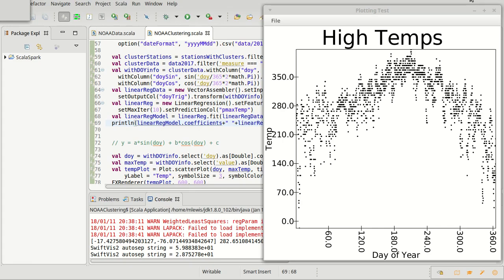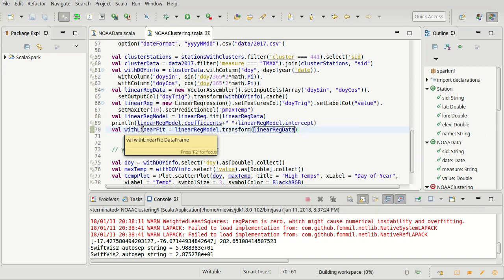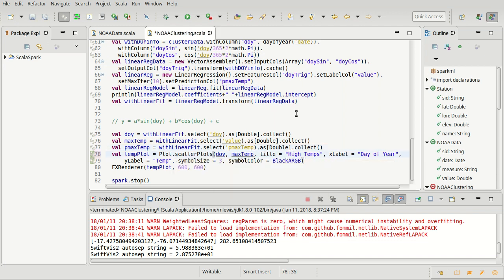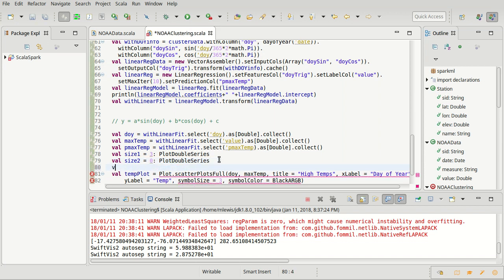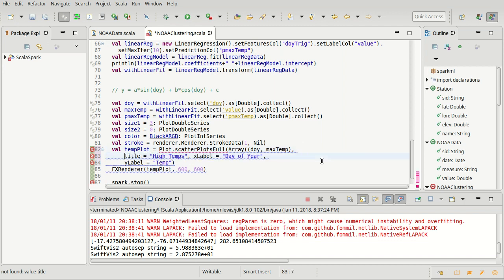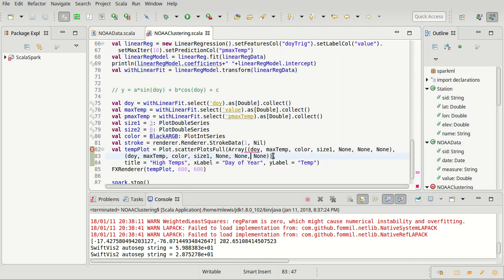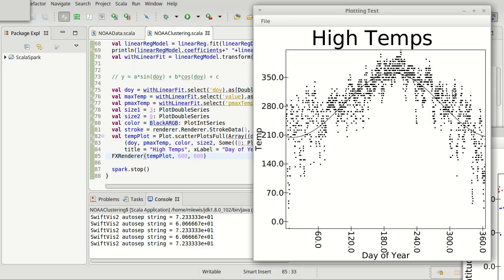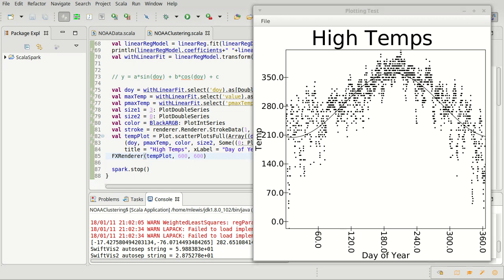Spark ML Linear Regression Part 4 (using Scala)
This video finishes off our linear regression example by applying the linear regression model to the data and the plotting the fit as a curve over the actual data to show that it worked as desired.